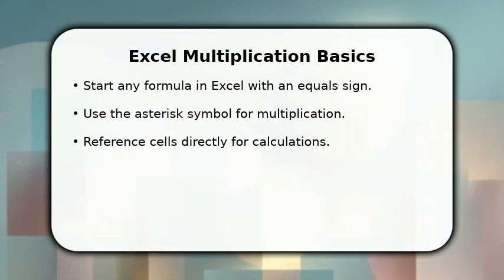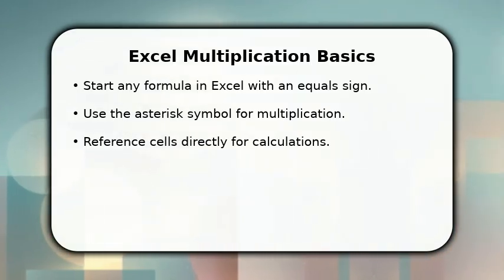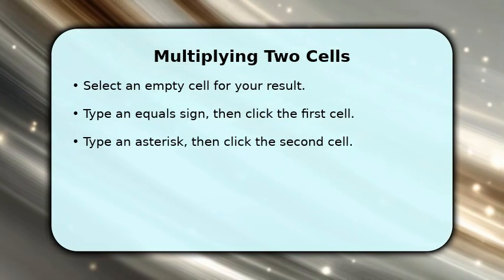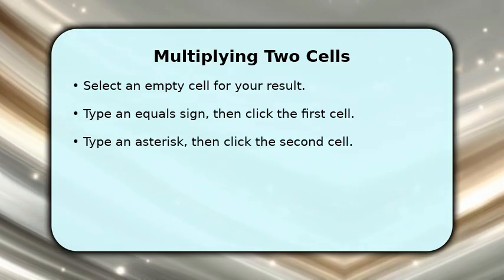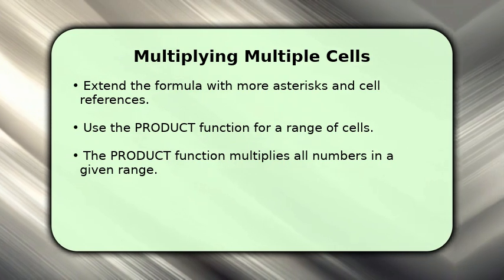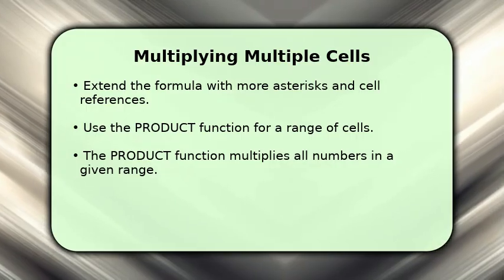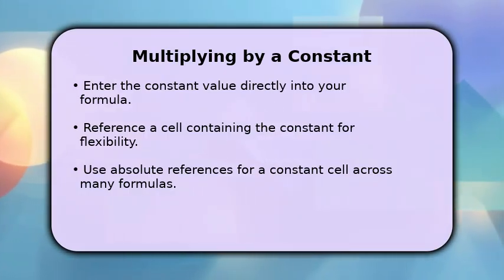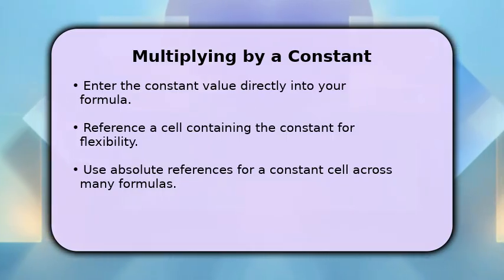How to Calculate Excel Multiplication (UPDATED)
▸ (x) Are you struggling with multiplication in Excel? This video will show you how to calculate multiplication using various methods, including the use of formulas and functions. From basic arithmetic operations to more advanced calculations, we'll cover it all. Whether you're a beginner or an experienced user, this tutorial is perfect for anyone looking to improve their Excel skills.

excel multiplication, how to multiply in excel, excel formulas and functions, arithmetic operations in excel, excel calculations, multiplication in excel tutorial, excel tips and tricks, excel for beginners, advanced excel calculations